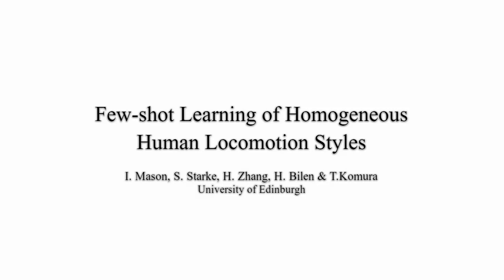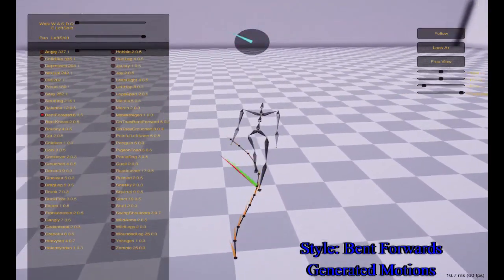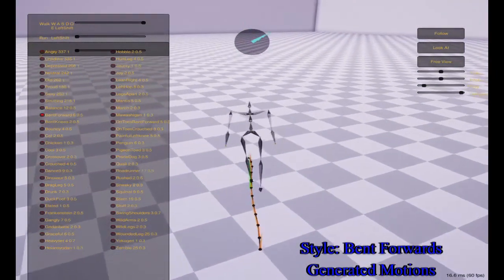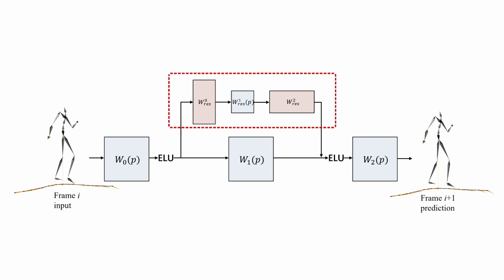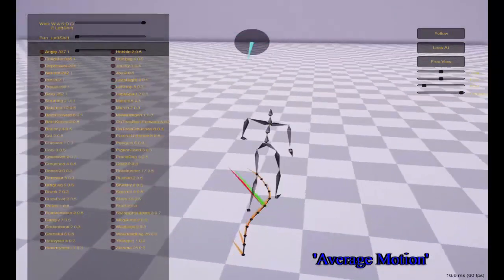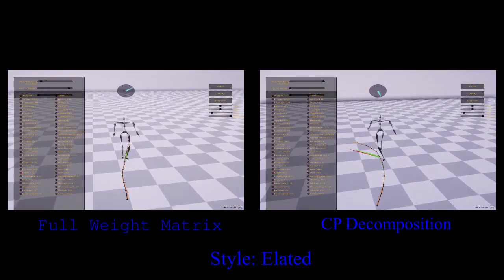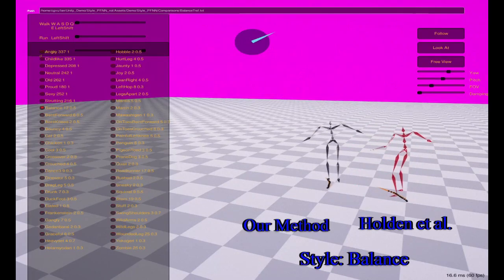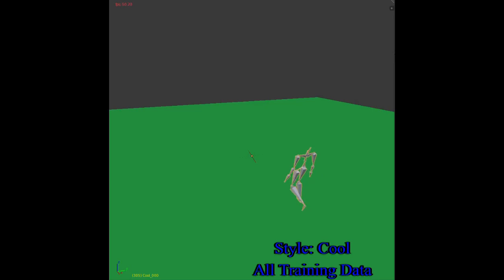Few-shot Learning of Homogeneous Human Locomotion Styles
A neural network based system for learning multiple styles of human locomotion. More information including the corresponding paper can be found